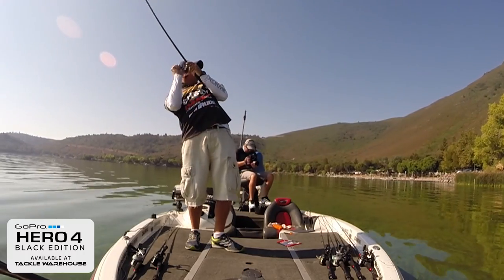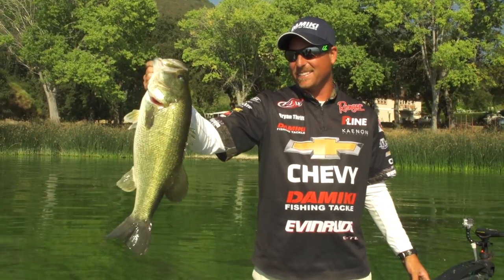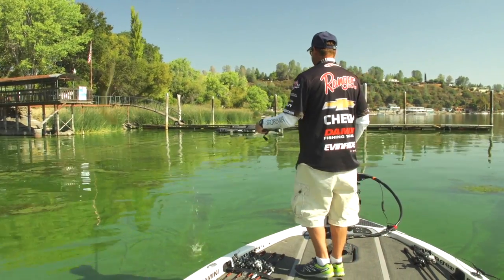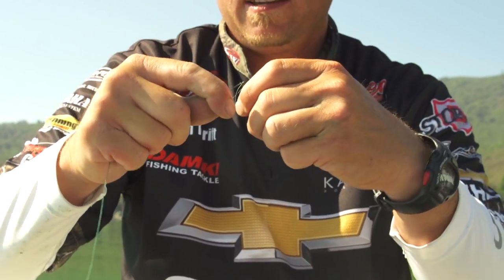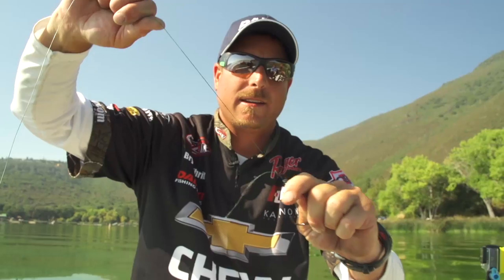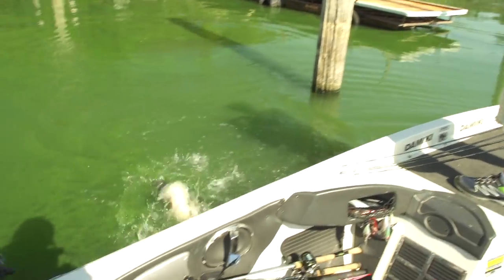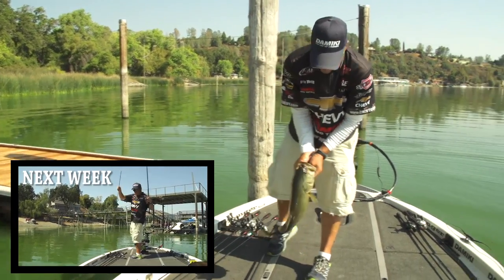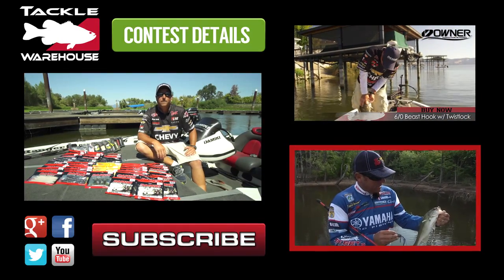Fishing For Clear Lake Bass With Bryan Thrift Part 2 - Tackle Warehouse VLOG #314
VLOG #314 - In part two of the Clear Lake shoot, FLW professional, Bryan Thrift continues to entice some healthy Clear Lake Bass into biting using the Damiki Air Frog. Featuring a knot-tying tutorial, VLOG 314 is full of explosive blow-ups and fast-paced frog fishing that is sure to entertain.